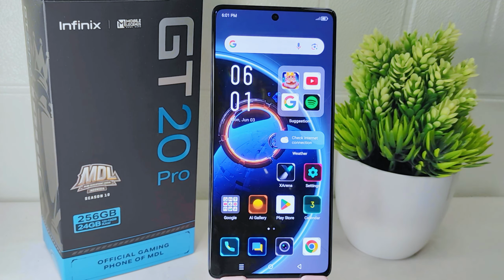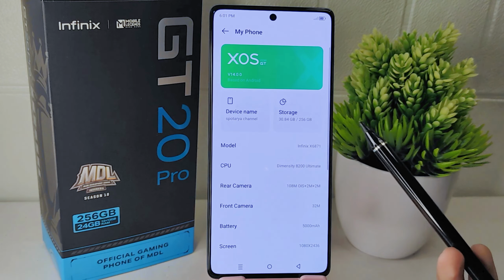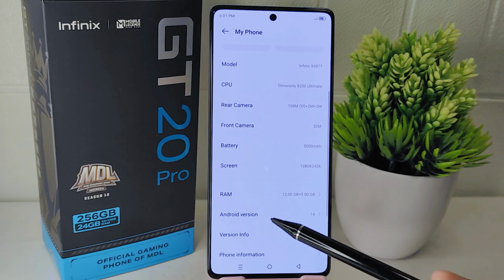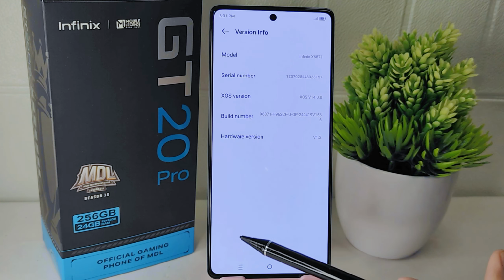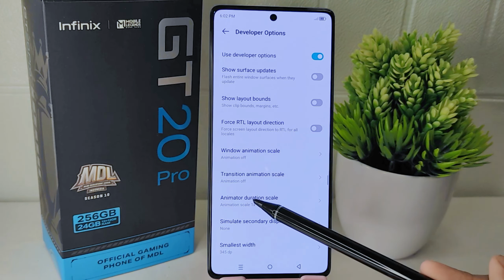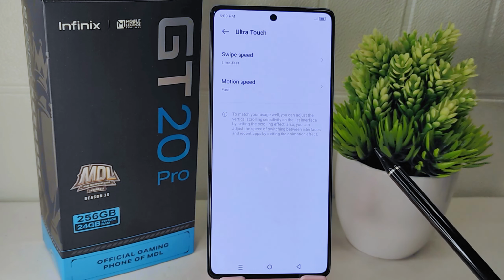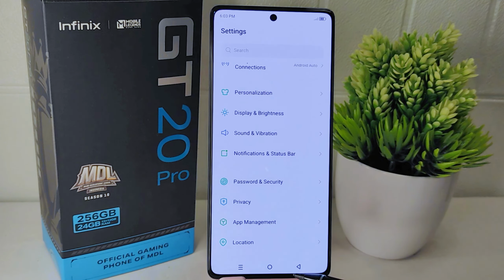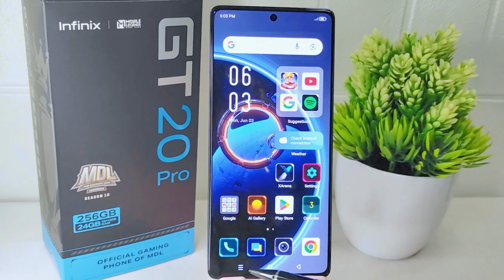How To Fix Lag On Infinix Gt 20 Pro 5G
This tutorial deals with search:

how to fix lag
infinix gt 20 pro 5g
how to fix lag on infinix
how to fix lag infinix gt 20 pro 5g.